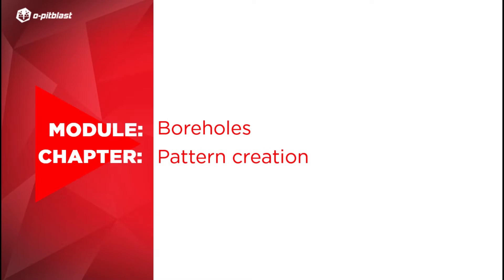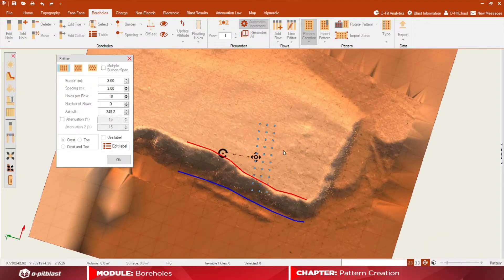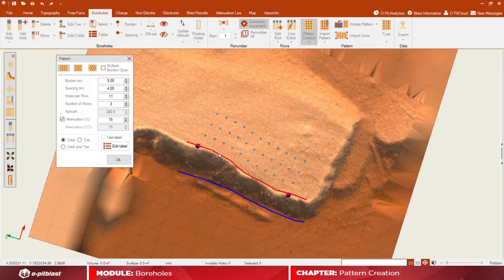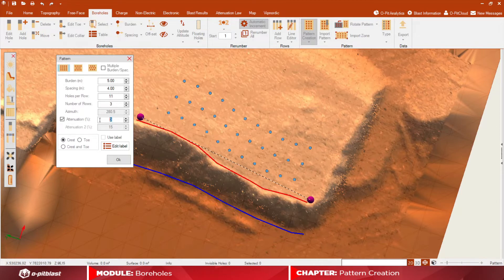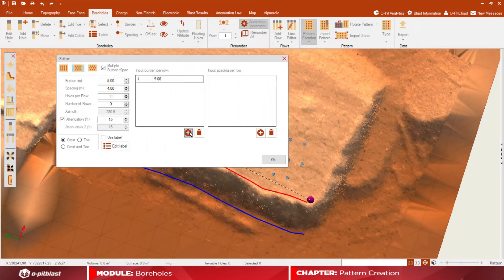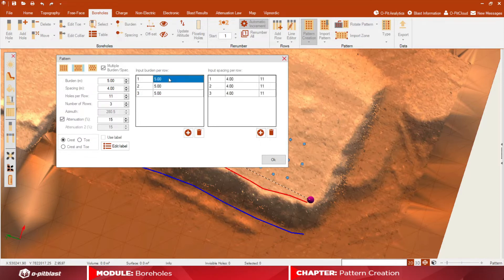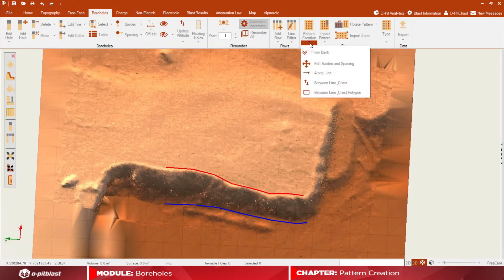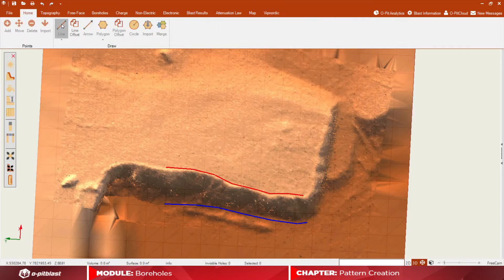Video 15 Borehole Module Pattern creation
In this video, you will learn how to design blast patterns using different options.

00:00 - Intro
00:10 - Title
00:20 - Pattern Creation
02:29 - From Back
03:53 - Along Line
04:08 - Between Line-Crest
04:33 - Between Line-Crest Polygon
05:26 - Outro